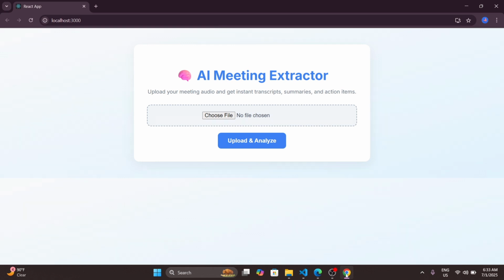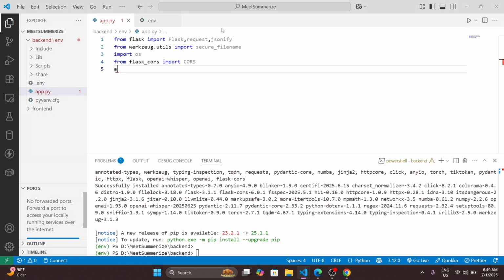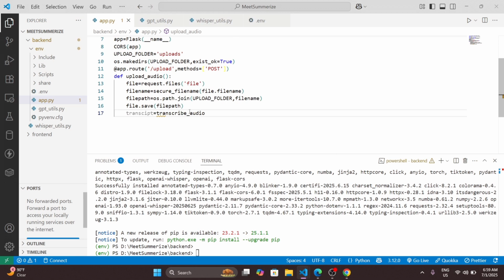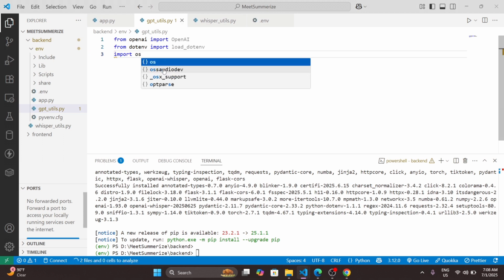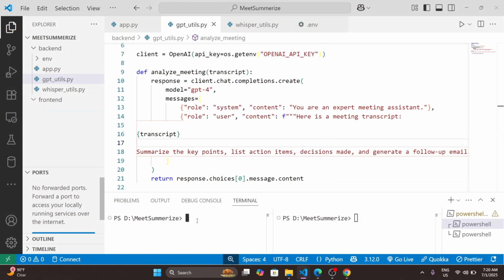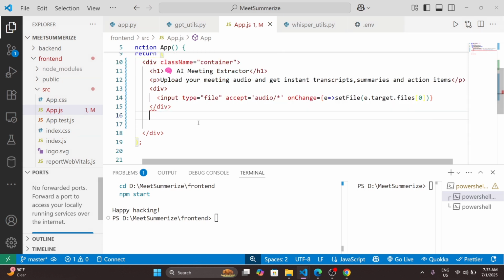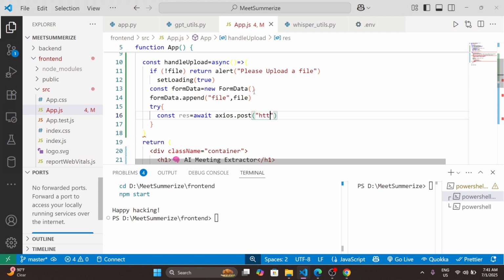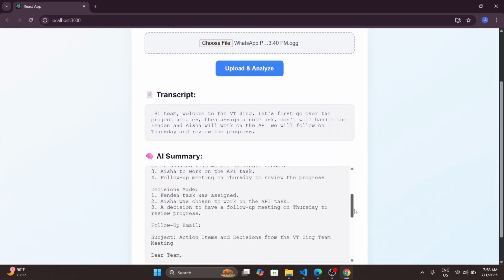Beginner AI Full Stack Project | Build an AI Meeting Summarizer App with Whisper GPT-4 React Flask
Build an AI-Powered Meeting Summarizer App from scratch — perfect for beginners in Python, Flask, React, and AI!

In this step-by-step tutorial, you’ll learn how to create a full stack app that:
✅ Uploads audio from meetings
✅ Converts speech to text using Whisper
✅ Summarizes with GPT-4 into action items, decisions, and follow-up emails
✅ Uses React for the frontend and Flask for the backend
✅ Transcribes audio using FFmpeg and Whisper
✅ Looks modern with a beautiful, clean UI
✅ And yes… it works! 🙌

🛠️ Tech Stack Used:
Python + Flask (Backend)

OpenAI Whisper (Speech to Text)

OpenAI GPT-4 (Meeting Summary)

React + CSS (Frontend)

Axios (API calls)

FFmpeg (Audio processing)